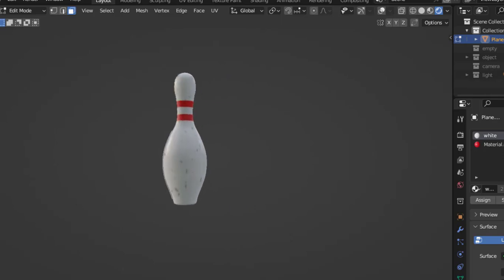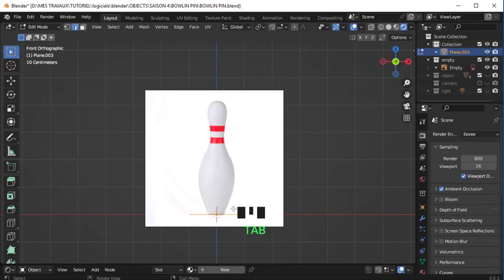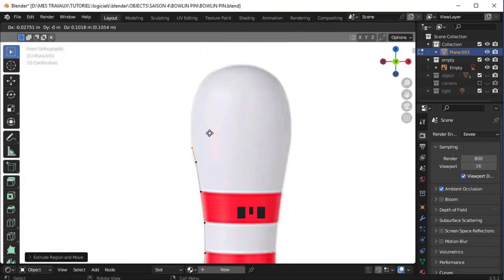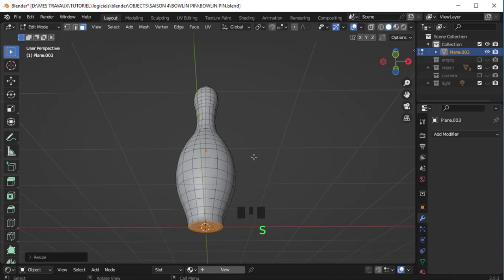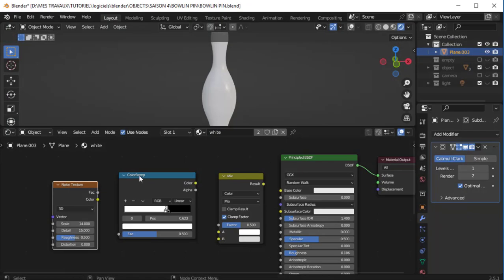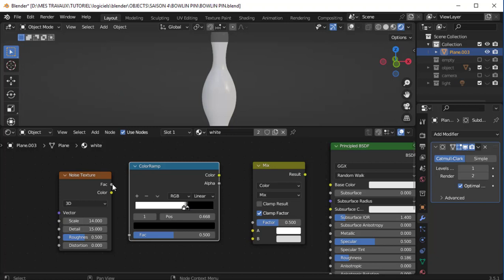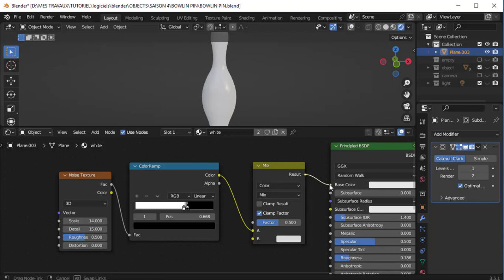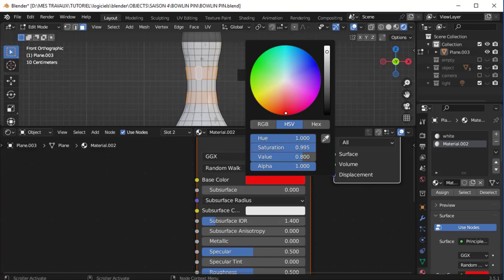how to make a Bowling Pin in blender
in this tutorial you will learn how to make a Bowling Pin in blender